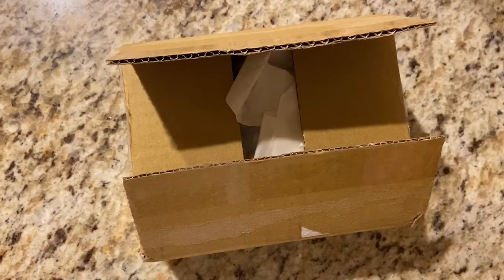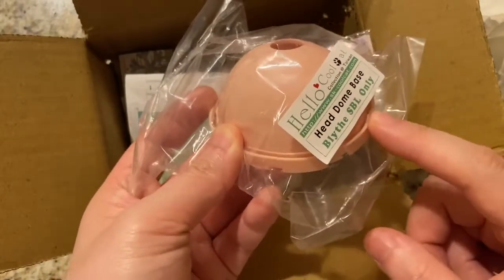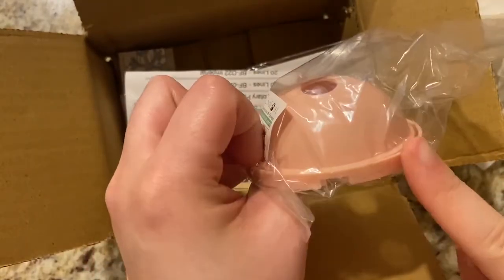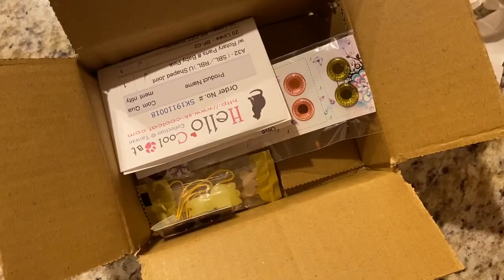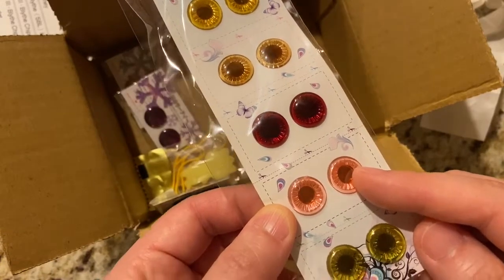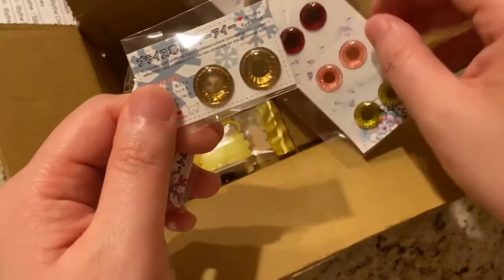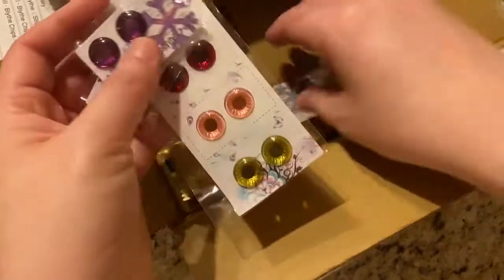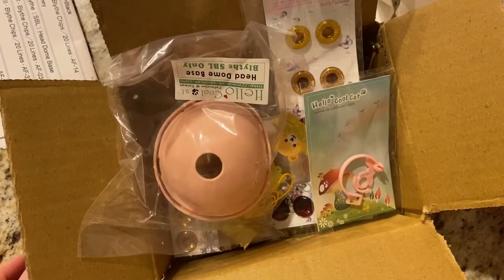Cool Cat Order Mini Box Opening - Blythe Eye Chips & Parts Unboxing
All items in this video were purchased by me.  I was not compensated or paid by Cool Cat for this video.

Here's a quick, short video of the Cool Cat order I made before I left for holiday during Thanksgiving. :)  Of course I filmed this, so I wouldn't have to pack...

My order is as follows:

- A32．（SBL／RBL）U Shaped Joint w/ Rotary Parts # Baby Pink
- 20 Lines．BF-02 (Blythe Chips)
- 20 Lines．BF-D22 Imperial Red+Black (Blythe Chips)
- III．Blythe Chips／20 Lines．AF-14 Honey
- Blythe（SBL）Head Dome Base
- III．Blythe Chips／20 Lines．AF-03
- III．Blythe Chips／20 Lines．AF-37 Scarlet
- III．Blythe Chips／20 Lines．AF-39 Tomato
- III．Blythe Chips／20 Lines．AF-47 Olive